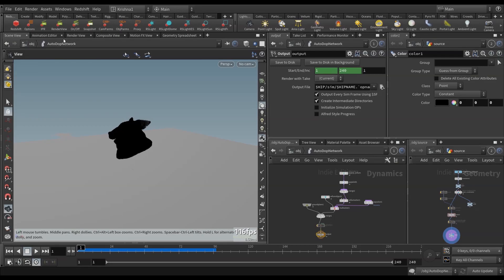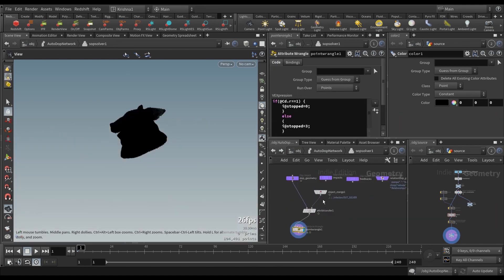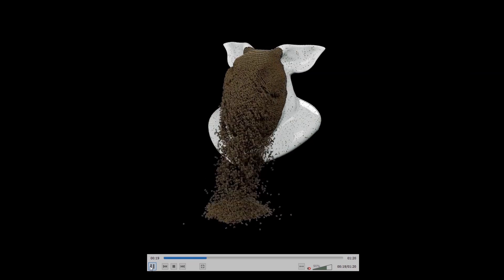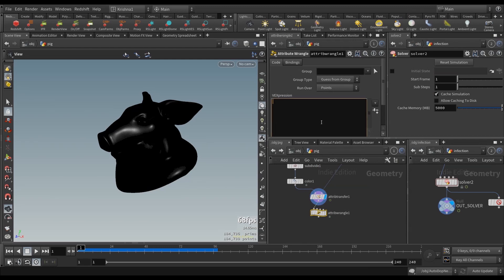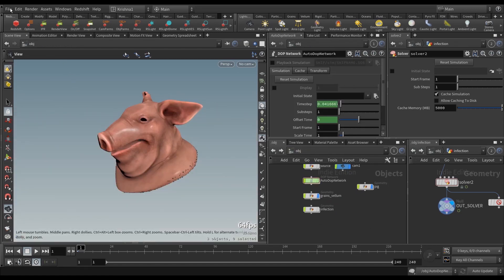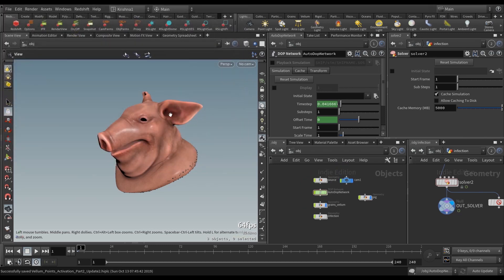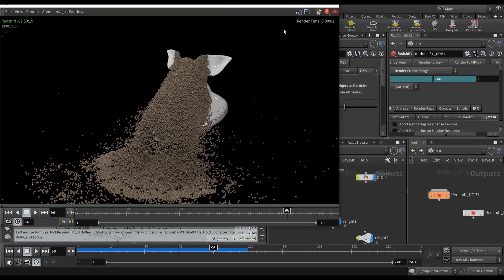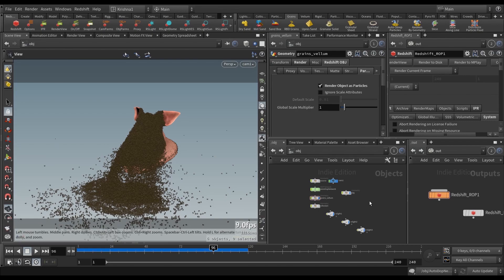TUTORIAL - VELLUM GRAINS - UPDATE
Here's an update on the tutorial series. This is to cover a topi that was missed in Part II and also to solve an issue in Part II and Part III.